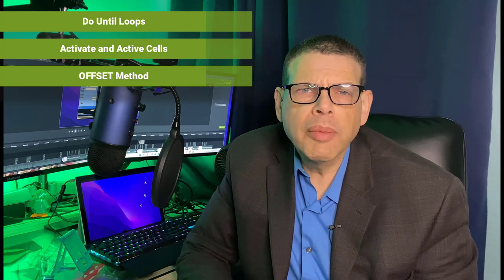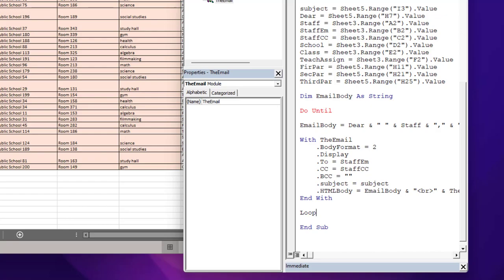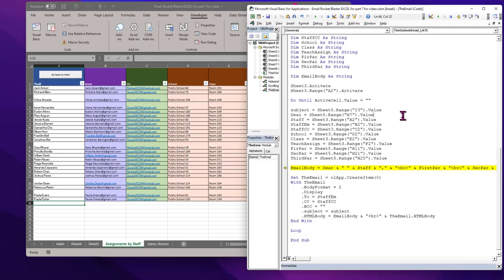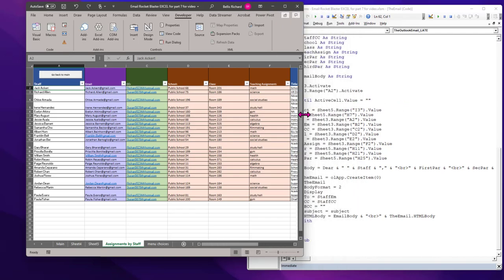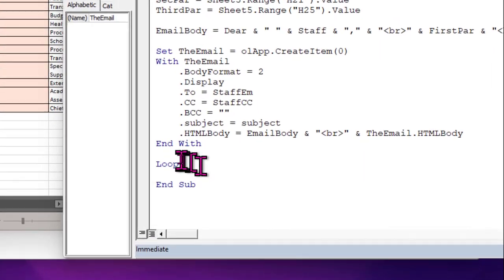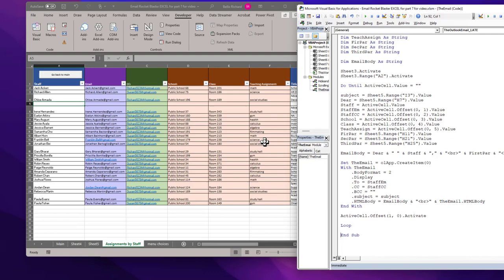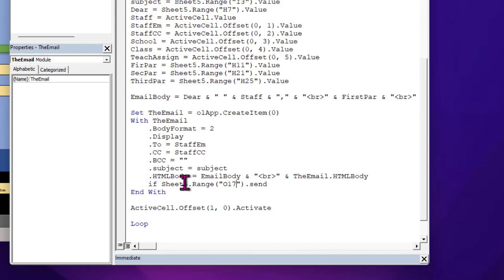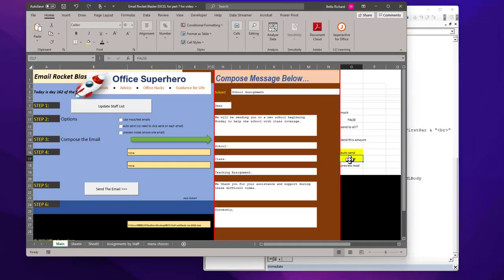Create Email Machine with VBA, Part 7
Create an email machine to replace constant contacts.  Send 1 million customized emails and reports for free!

A New York City Department of Education executive director reveals the secrets of sending beautiful and highly effective emails and reports to thousands of people.

In this video, I will show you how to send thousands of emails and customized, beautiful reports using VBA, Excel, Outlook and your computer.

• Part 5: creating the email

• Do Until Loops
• The VBA code to send emails
• Activate and active cell
• Activate
• Offset
• Checking the value of a variable
• Send property to send the email
• Checkboxes
• Allow users to select auto send or not
• Bonus pro tip on preventing users from accidentally sending a thousand emails

Hi Everyone.  I have spent nearly 20 years as an administrator and leader in the New York City Department of Education.  I held a number of leadership positions, including executive director of English language learner policy, compliance, and data for the entire City of New York.  I literally wrote the policy book on English language learners for New York City.

One of the most innovative and ground-breaking things we did in New York City, is sending custom monthly reports to every one of the 1600+ principals in New York City.  We did not just send an Excel spreadsheet, but rather a monthly update report on their data.  Hence, we call it the ELL Data Update Report.  We received many accolades and praise from the field.  But many people often asked us, how do you possibly send more than 1600 reports every month to every principal.

We wrote a complex VBA code that allows you to send custom emails and reports to anyone.  It basically turns your computer into an email machine like Constant Contacts….except, it is free.

In this video series, I will reveal ALL the secrets to turn your computer into an email blaster.  We will go step by step.  I will explain the process and why.  You will learn awesome VBA concepts to make this great tool.  You will learn things like VBA functions, commands, data types, and variables.

We will cover everything in depth for what you need to build this awesome email tool.  You don’t need any formal coding background at all.  We will take you from zero to Office SuperHero!